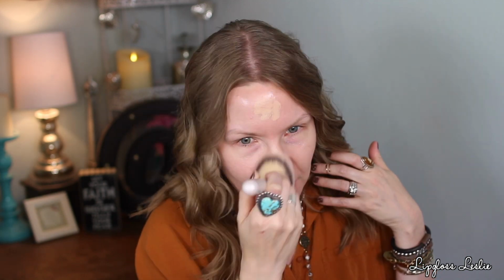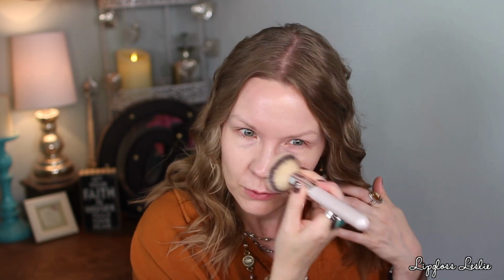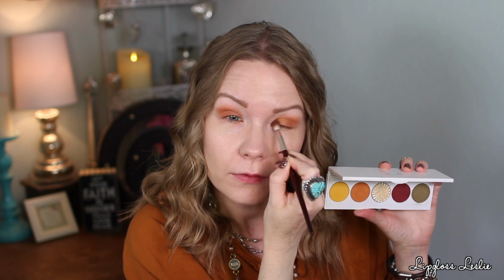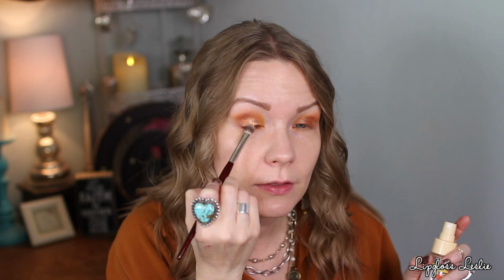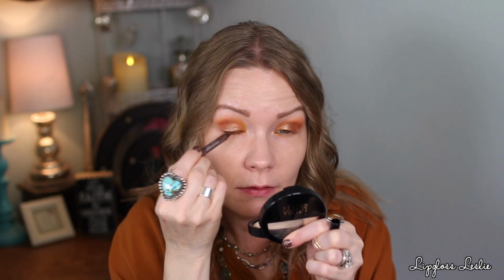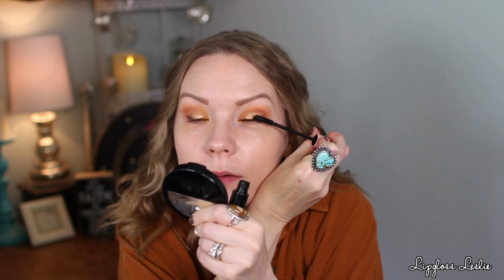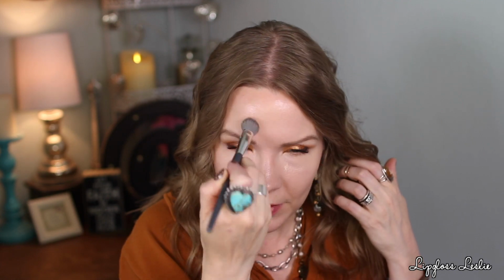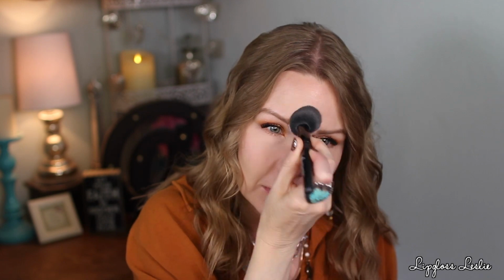Fall Makeup Look GRWM! | LipglossLeslie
Hey guys! Time for a fall get ready with me video!

PRODUCTS MENTIONED:
Catrice HD Liquid Coverage Foundation
IT Cosmetics CC Cream in Fair
Essence Prime Like a Boss Eyeshadow Base
IT Cosmetics Brow PowerFULL
ELF Instant Lift Brow Pencil in Taupe
Covergirl Spiced Copper
Loreal Infallible Liner in Bronze
ELF Lash ’N Roll Mascara
Milani Anti-Gravity Mascara
Maybelline Instant Age Rewind (Brightener)
Maybelline Fit Me Concealer (Fair)
Laura Geller Baked Balance N Brighten in Porcelain
Too Faced Maple Syrup Pancakes Palette* (Gifted)
Almay Healthy Hue Blush in Nearly Nude
Loreal Colour Riche Lip Liner Toffee to Be
Revlon Rum Raisin

211
A501
A506
A507

WHAT I’M WEARING:
Top: Thrifted
Necklaces: Thrifted, RadiatePositivity97 on IG, Heritage.Style on IG, craft fairs
Rings:  Etsy & eBay finds
Cuffs & Bracelets: HippieCowgirlCouture, TwistedSilver, Etsy finds, thrifted
Brass Feather Cuff: Joannsfortheluvofit on Etsy
Thin Bangles & Cuffs: SilverMountian & HouseGoldJewelry
Midi Rings
Leather Cuff: BCLeatherDesigns on IG